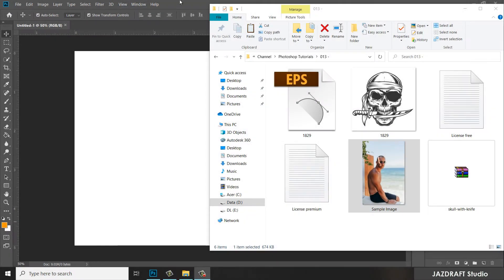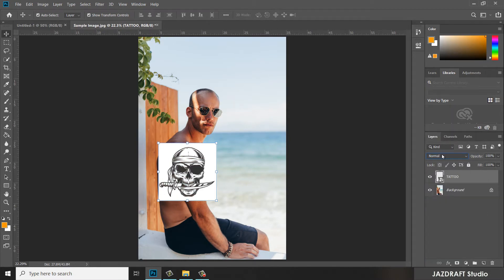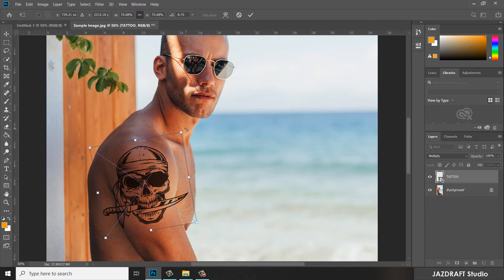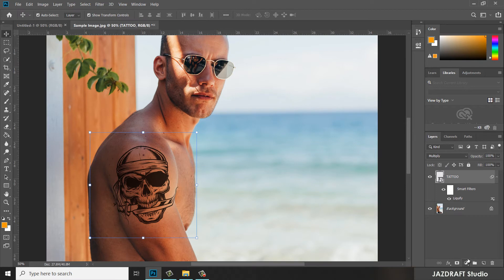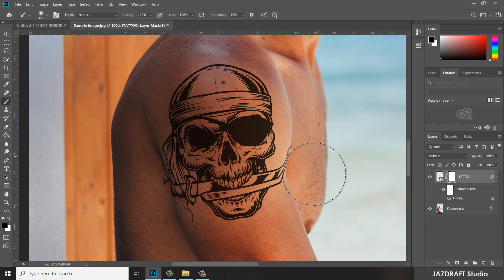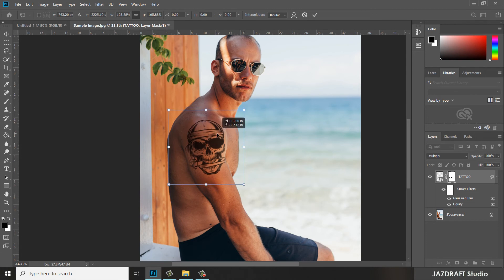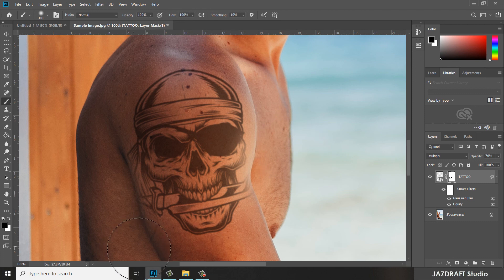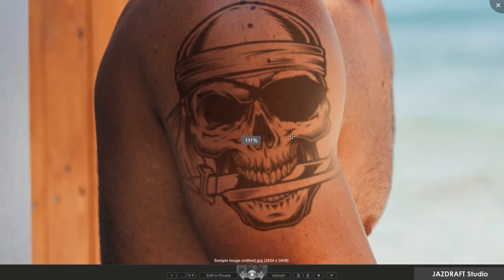How to Add Tattoo to your Photo in Photoshop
In this video tutorial you will learn on How to Add Tattoo to your Photo in Photoshop,